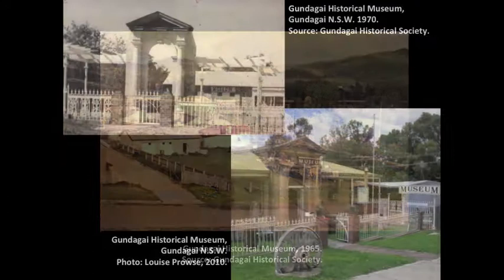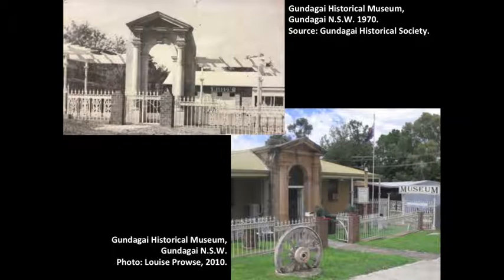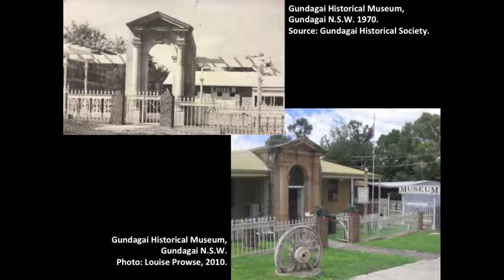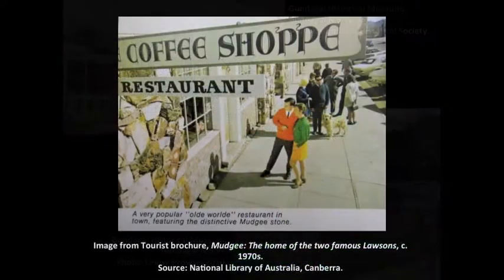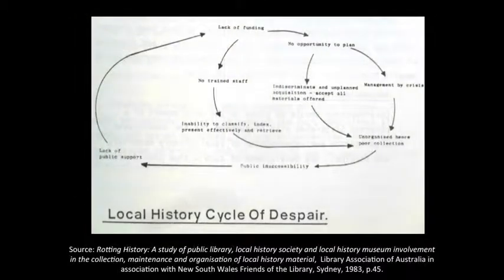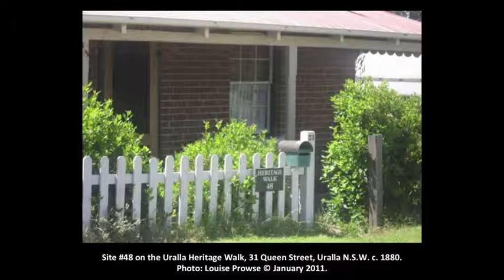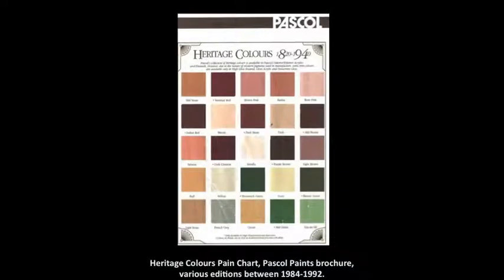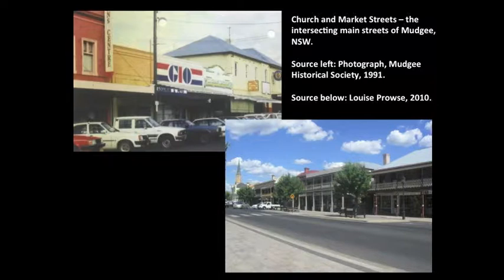Louise Prowse - The museum moment, heritage walks and the main street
History House, 17th April 2013

History is Hot showcases Australian history projects of current postgraduate students is the latest outreach initiative by the RAHS. On this occasion you are invited to join us for informal talks by students at the University of Sydney on their research. In the company of colleagues and friends, this is your opportunity to learn about what is hot in history.